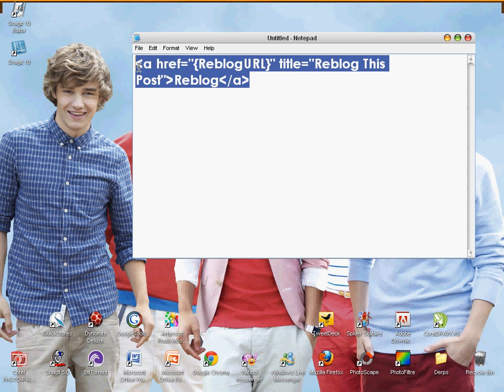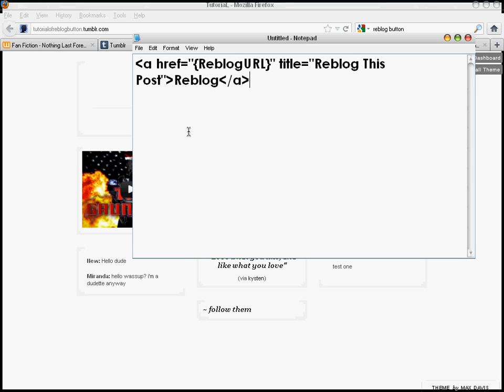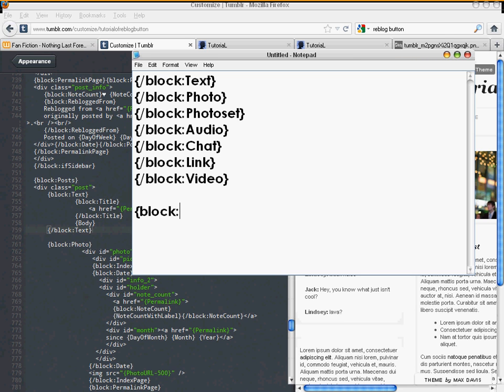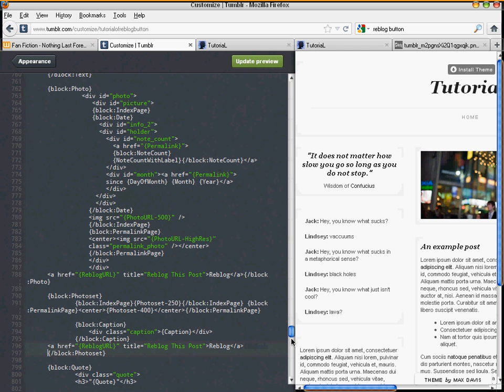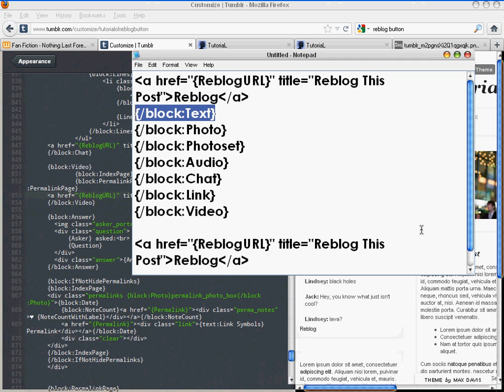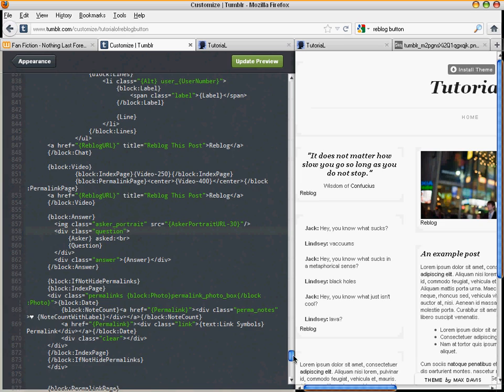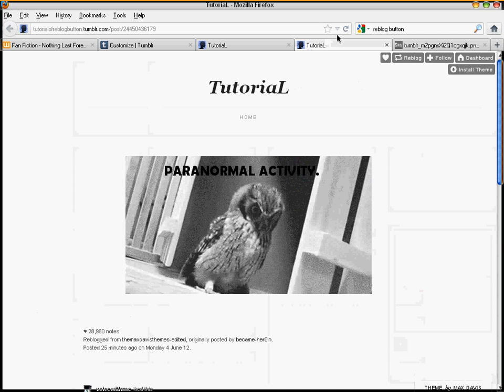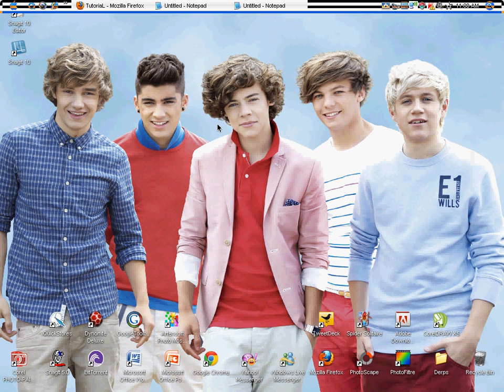Tumblr Tutorial : How to add extra Reblog button on Tumblr Blog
Hey! sorry for the english! i kinda messed up with words.
So, someone asked me to do a video about how to add Reblog Button on Tumblr Blog. It's easy one!